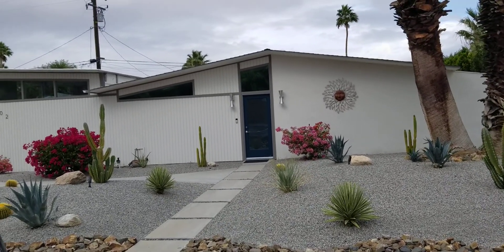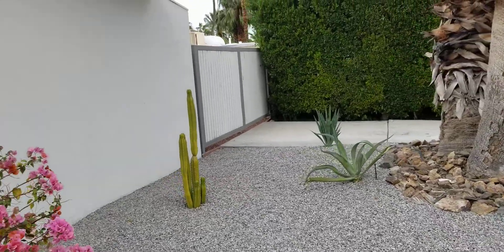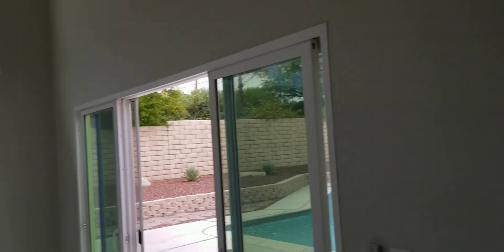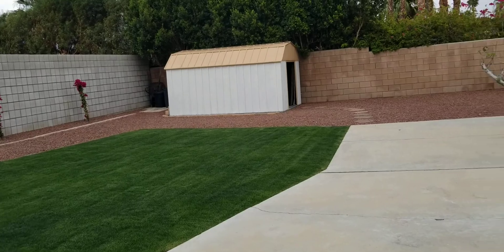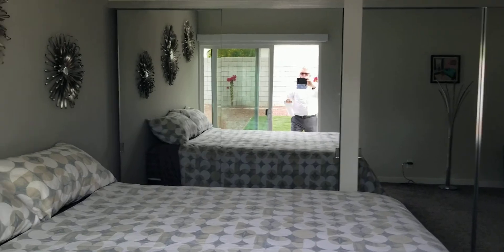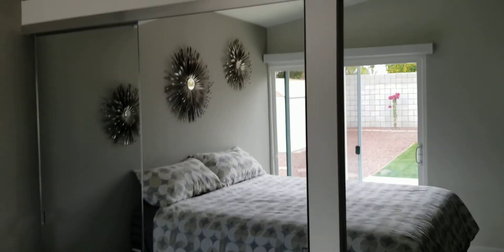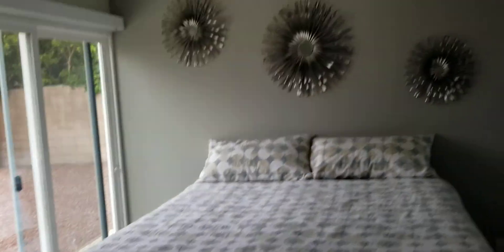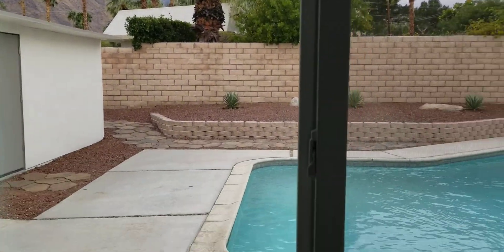Desert Real Estate - Palm Springs Gorgeous Alexander Mid-Mod Home For Sale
$890,000 buys this beautifully remodeled mid-century modern home for sale. 3 beds. 2 baths. totally redone modern kitchen. What a fantastic outdoor space. hugd pool. And room to add something like a RV parking spot or an outdoor kkitch/bbq/entertainment center, etc. Fantastic views. This is one of those homes that you'll want to keep in the family for a long long time. RE/MAX Desert Properties in Palm Springs and indian Wells, CA. Lic# 02038283